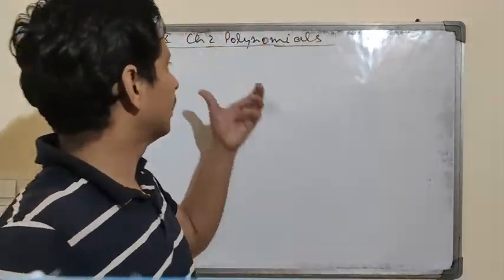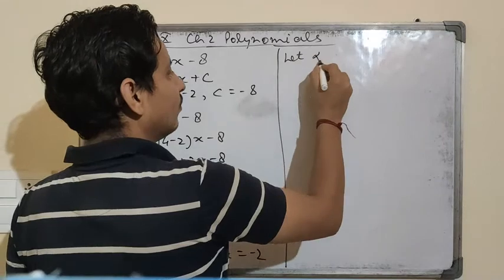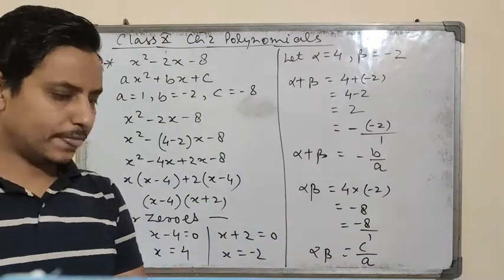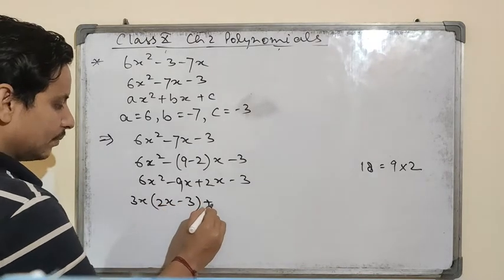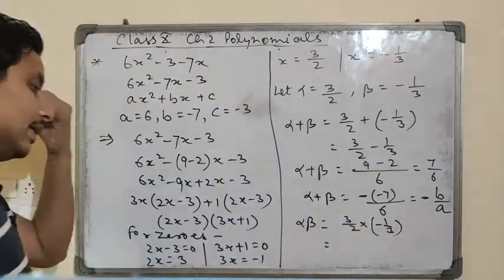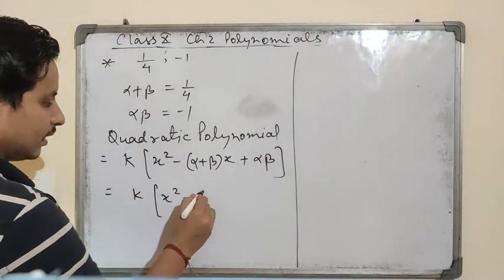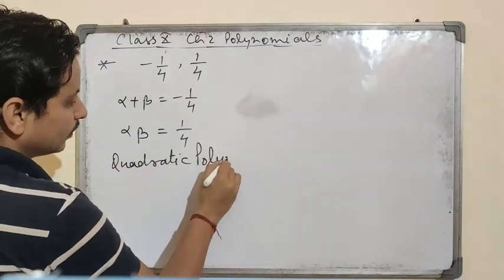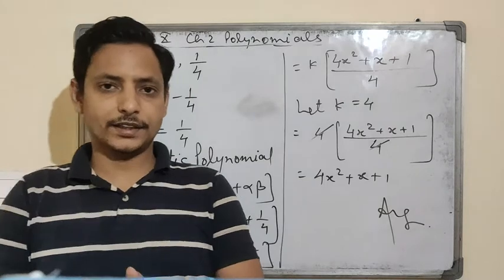Class X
Lecture(1)Polynomials